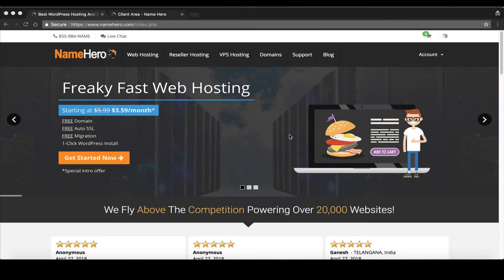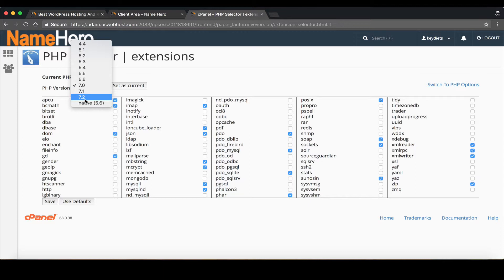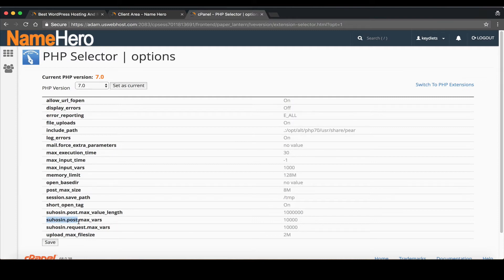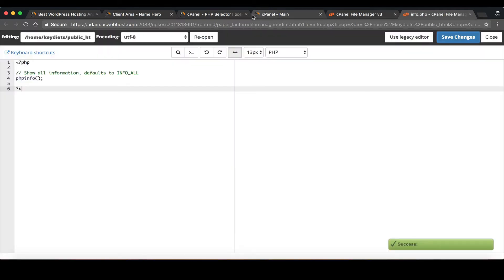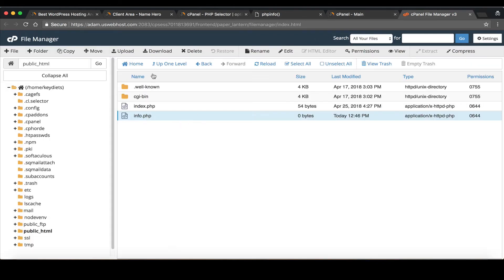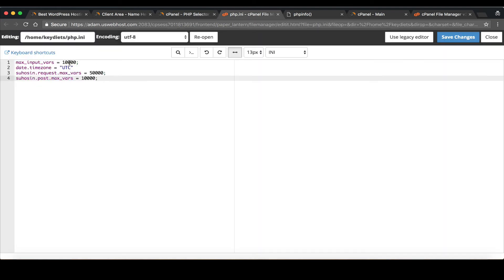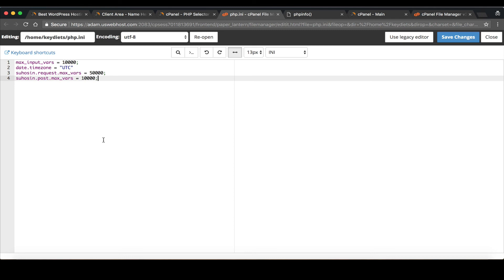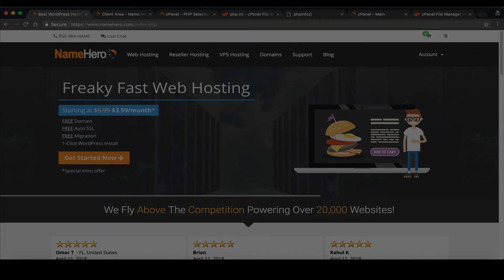How To Set Your max_input_vars Inside PHP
In this video tutorial I show you how to alter your PHP settings at NameHero.  Inside of cPanel, you can select from PHP version 4.4 all the way to 7.2.  You can also choose PHP extensions and edit PHP options such as max_input_vars.

You can learn more about our world-class cloud web hosting